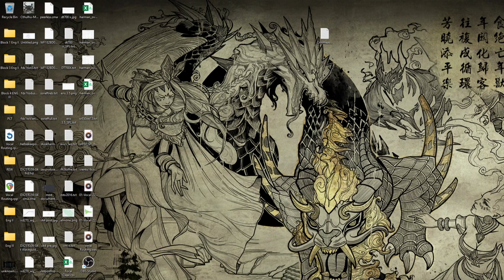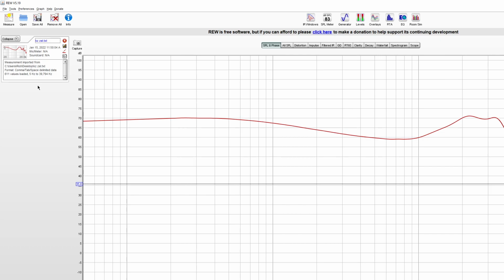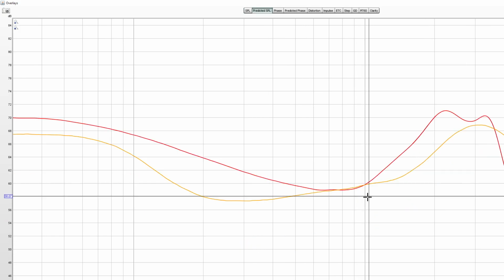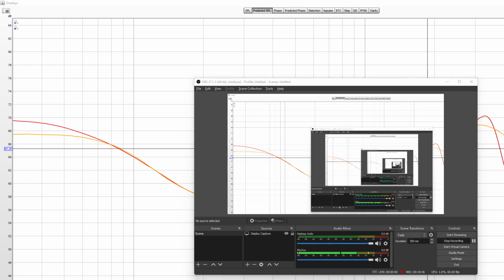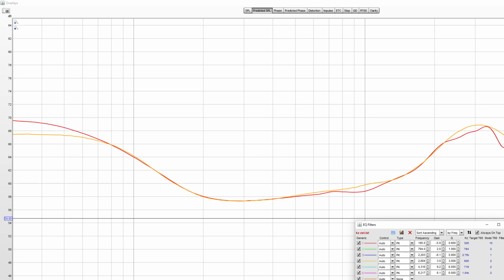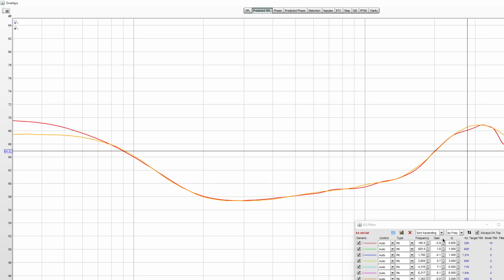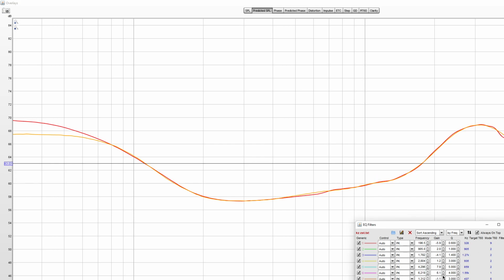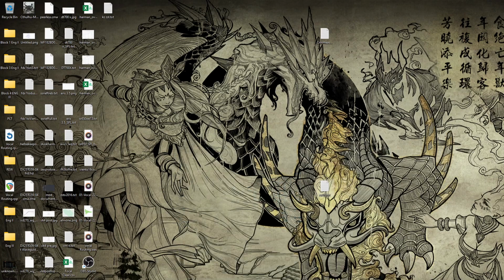REW EQ Tutorial (pre-mic update)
In this video, I explain how to EQ IEMs manually using REW (Room EQ Wizard) and model my thought processes and techniques used in getting highly accurate but low filter count EQ profiles.